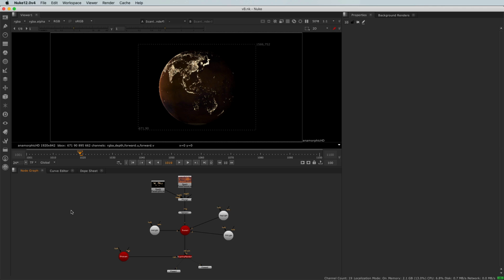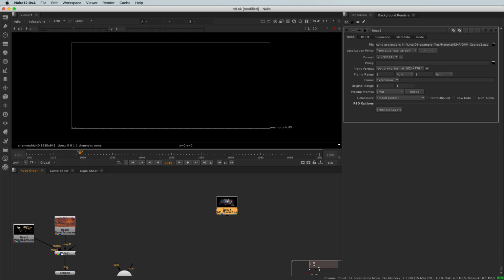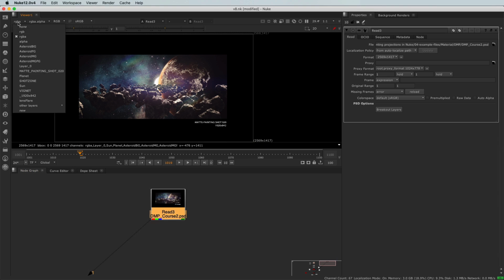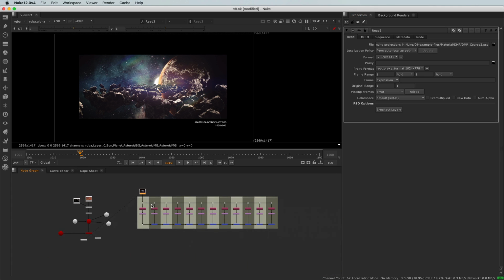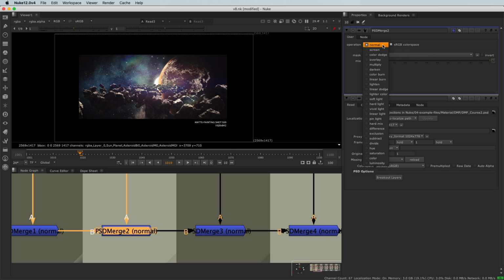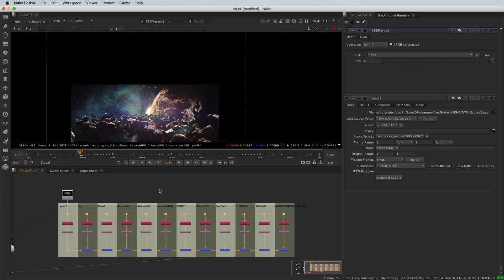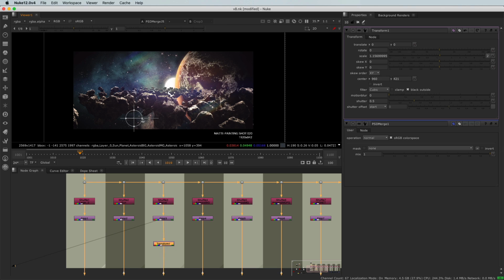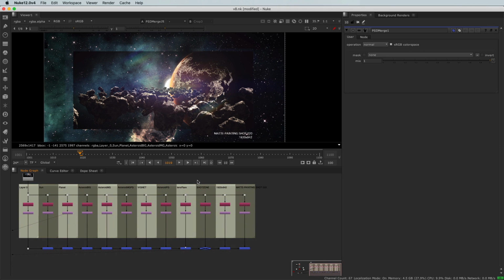PSD breakdown | Mastering Nuke Vol 2